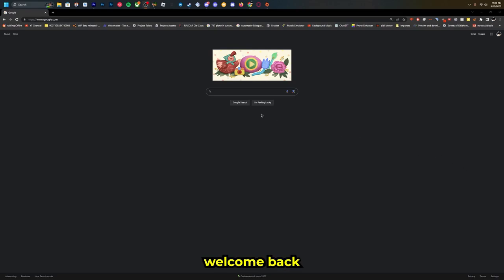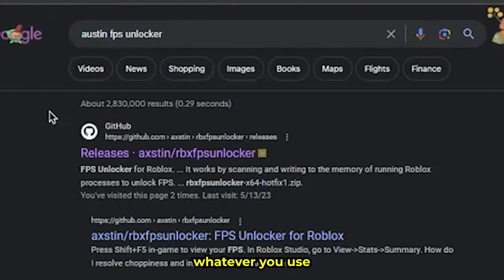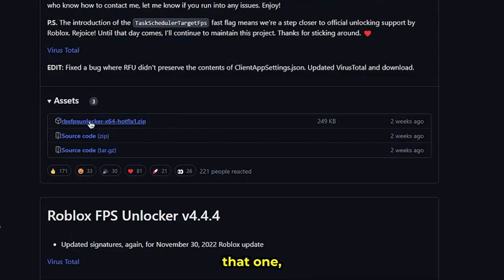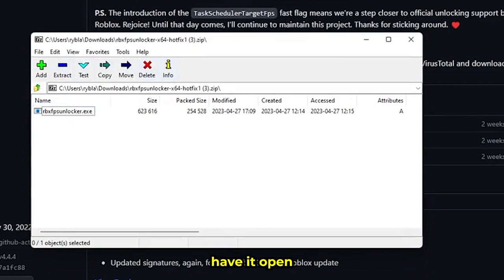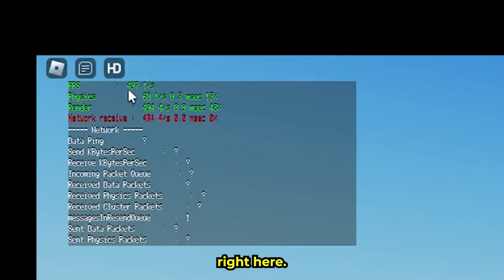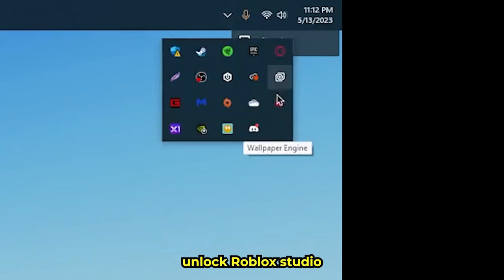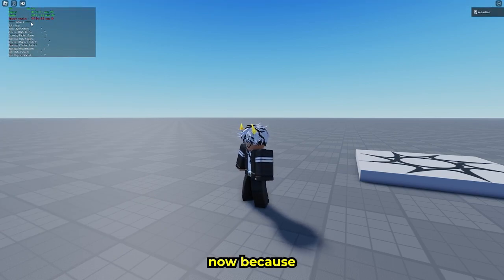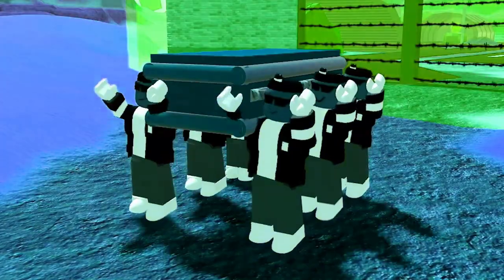HOW TO GET MORE FPS WHEN PLAYING ROBLOX 2023 METHOD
I will show you how to get more FPS when playing any Roblox game or Roblox studio